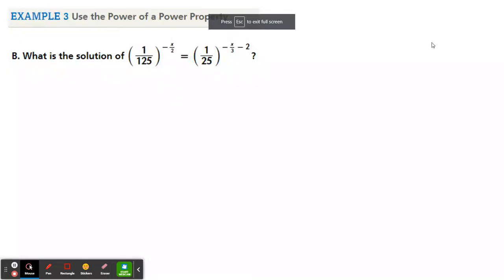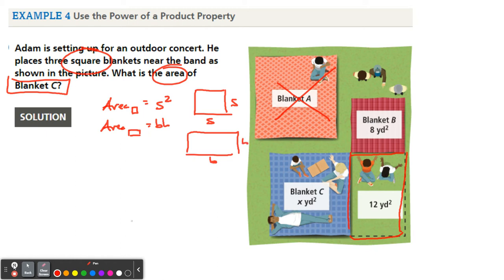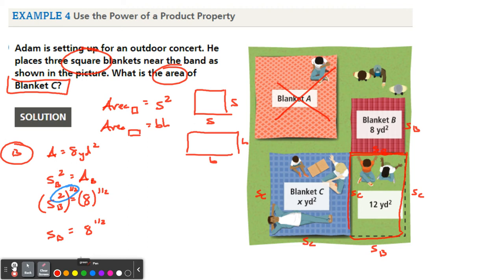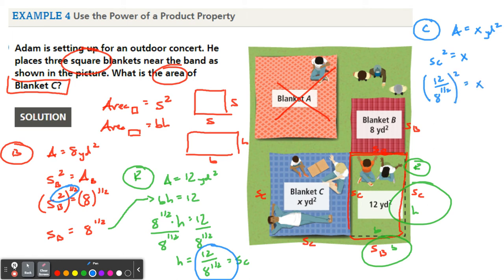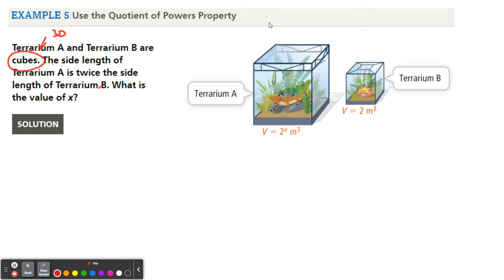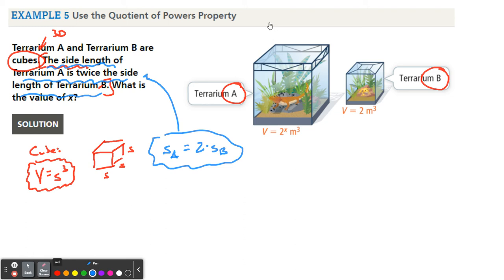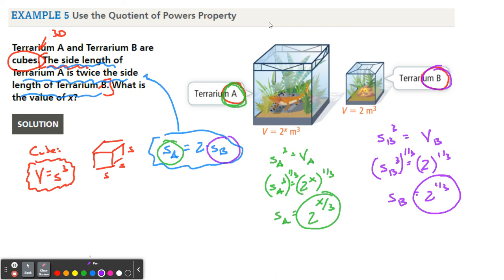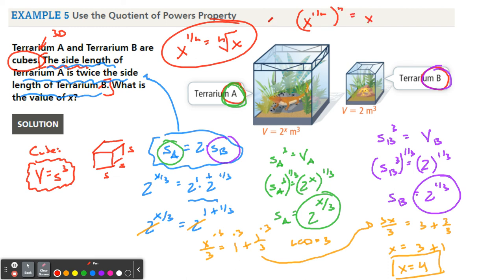alg 6-1 properties of exponents #2